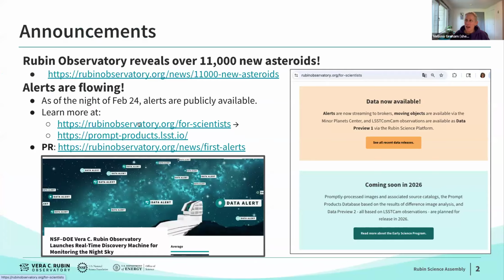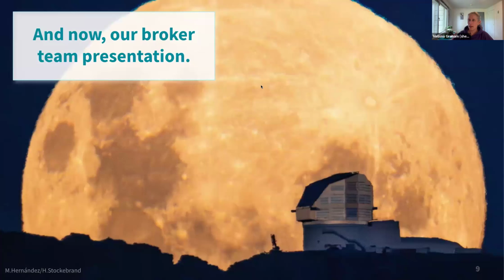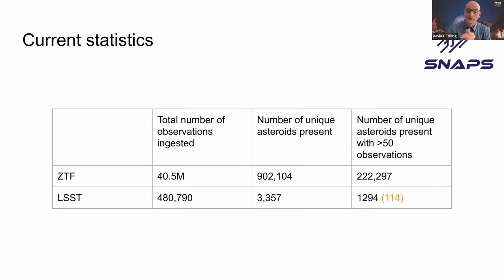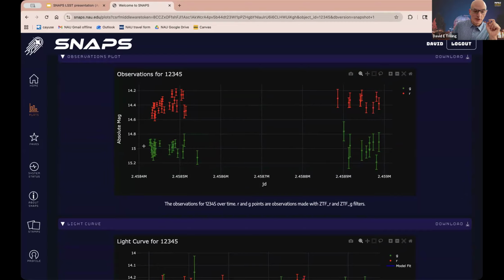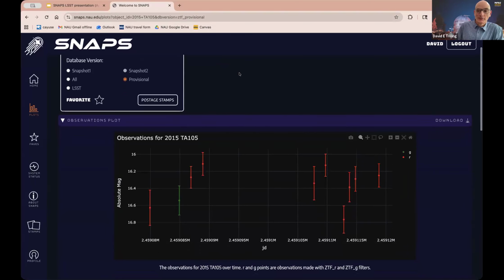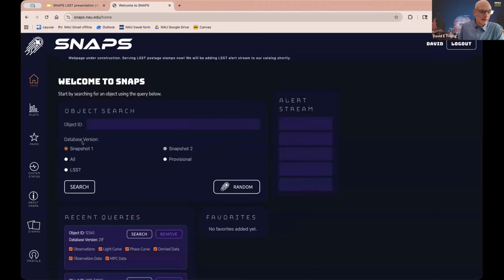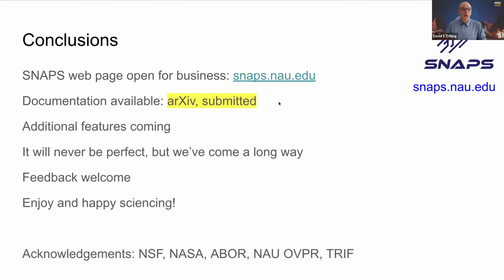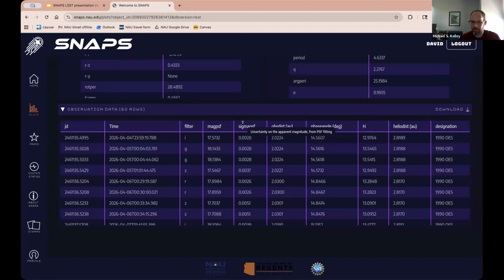Rubin Science Assembly, Apr 30 2026: The SNAPS Broker